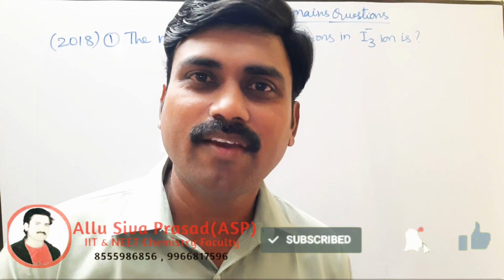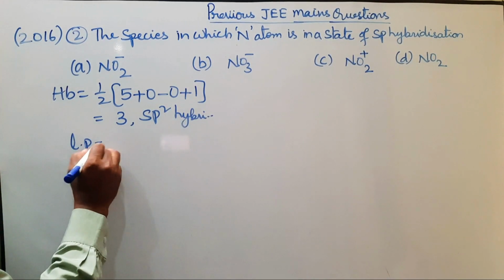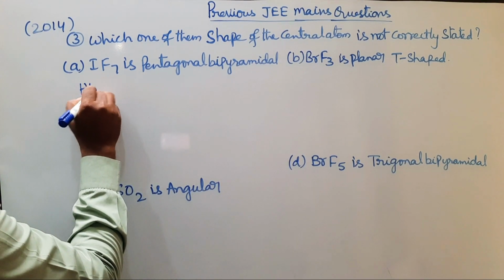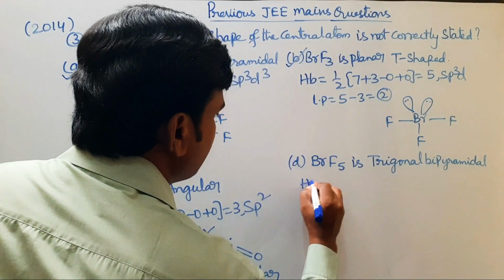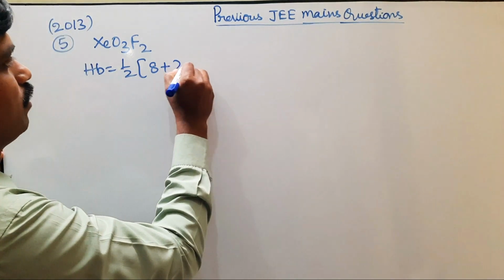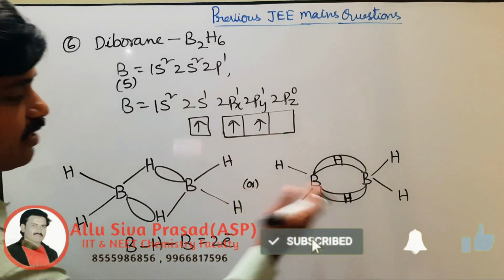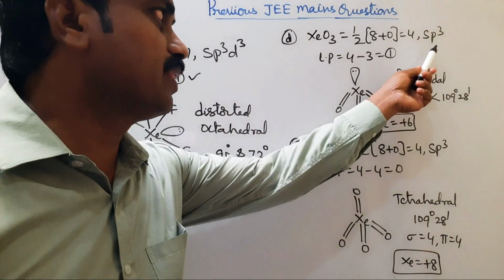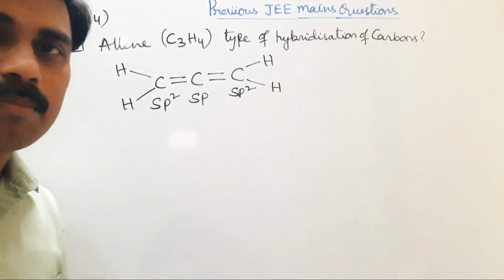Previous JEE Mains Questions | In Hybridization | Chemistry | For Easy Method | By Allu Siva Prasad